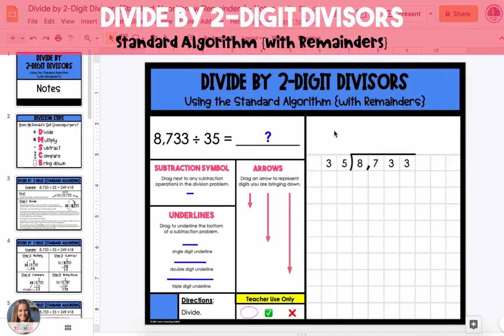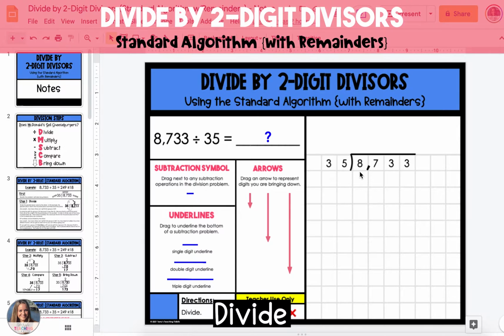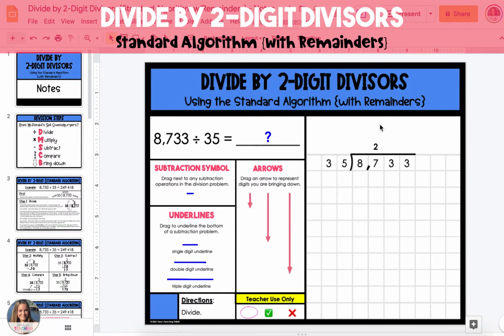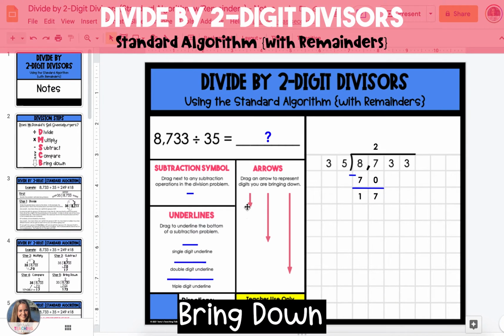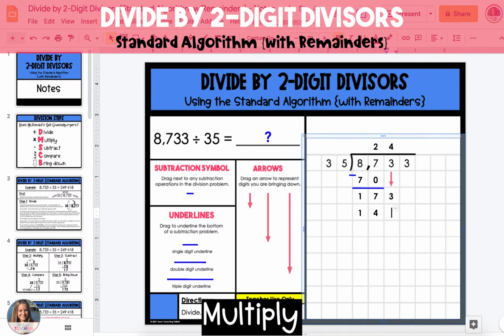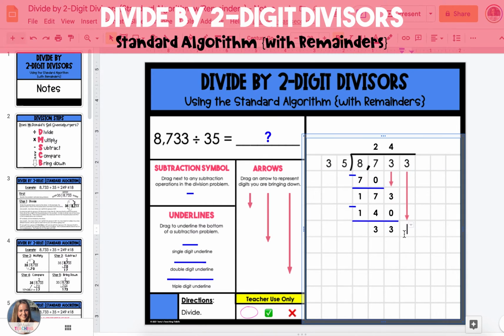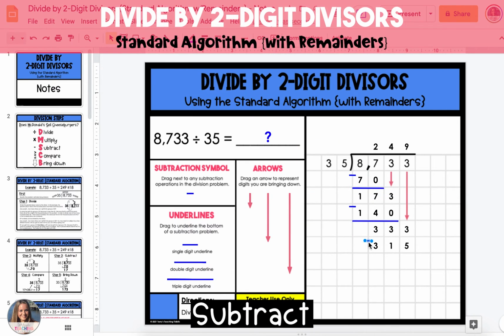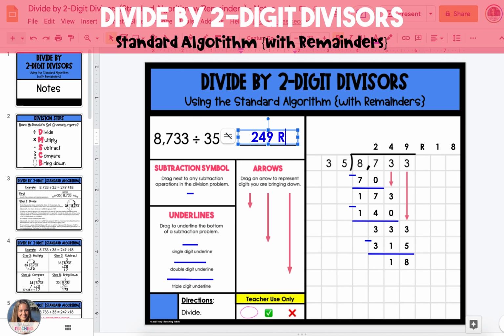Divide Whole Numbers by 2-Digit Divisors {Standard Algorithm with Remainders} Tutorial Video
This tutorial video takes students step-by-step through dividing whole numbers by 2-digit divisors using the standard algorithm.  This is an example in which there is a remainder in the answer.

The examples included in the videos are from my Division {Whole Numbers} digital resource using Google Slides.